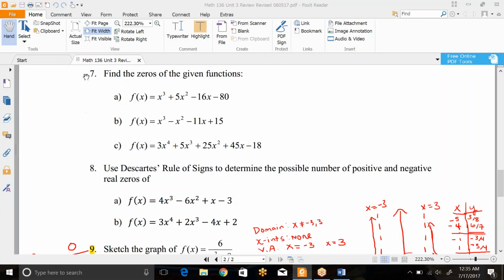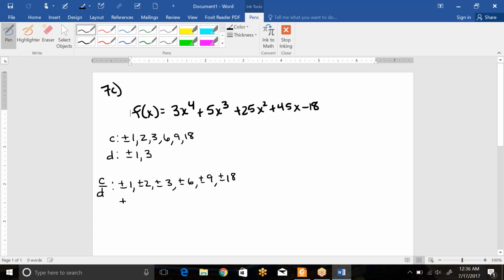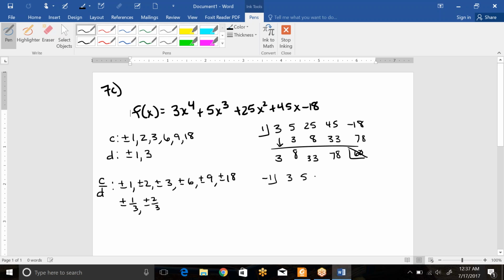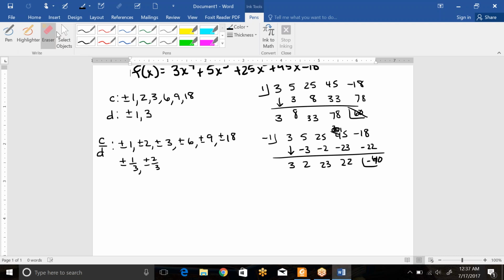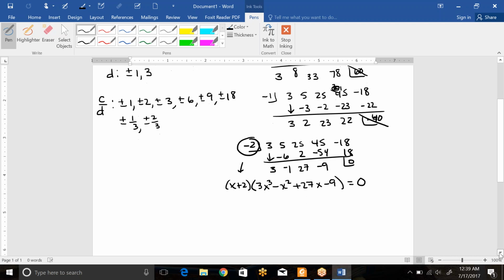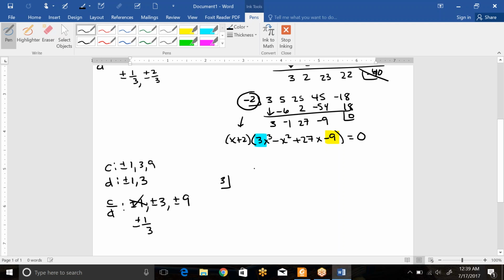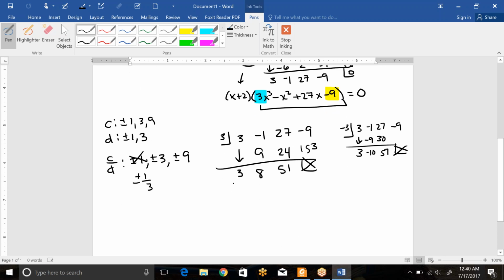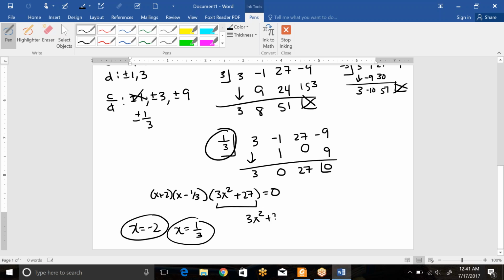Review 3 Summer 2017 Part 2